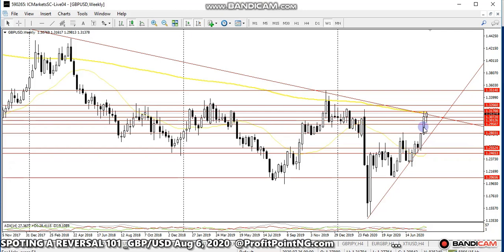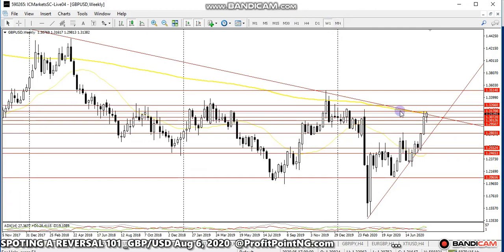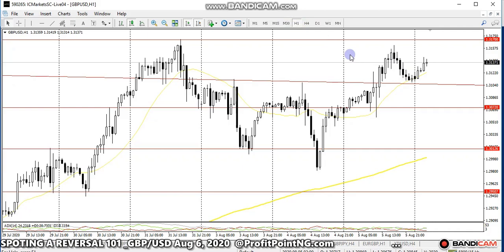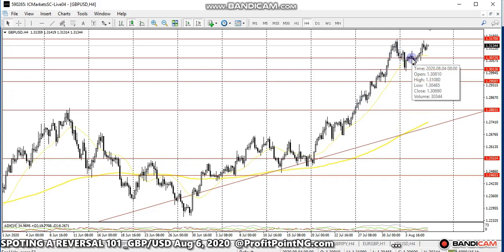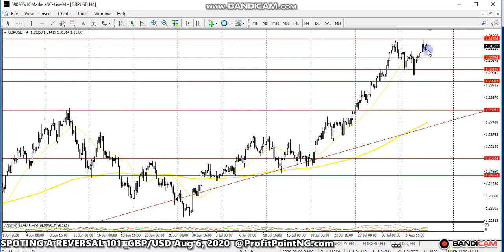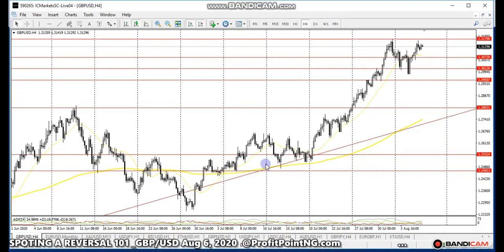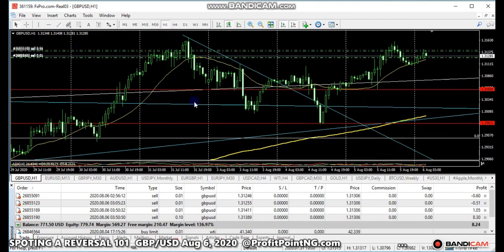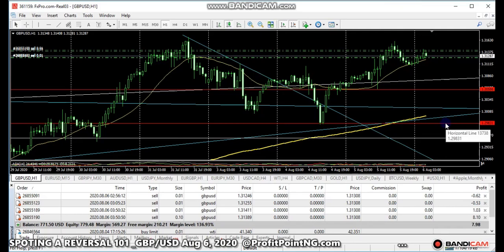How To Take Advantage Of Reversal Pattern 101- Forex Trading In Nigeria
In this video, You'll learn How To Take Advantage Of Reversal Pattern In Forex Trading ahead of it shaping out. You'll also be able to know appropriate place to take profit and exit safely.
This was carried out on a live Trading Account.
I used  GBP/USD pair for the live trades, but the strategy can be applied to any asset of choice.
Basic price action, Candle stick chart patterns are employed.